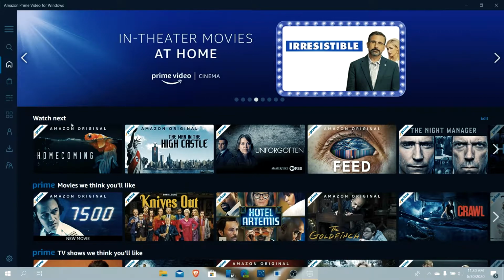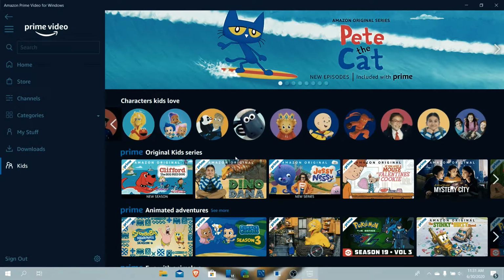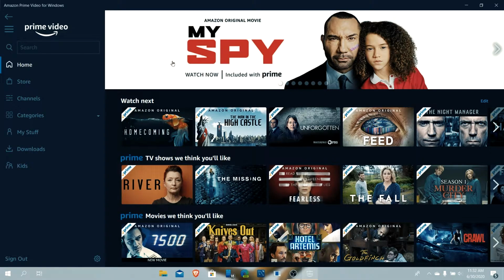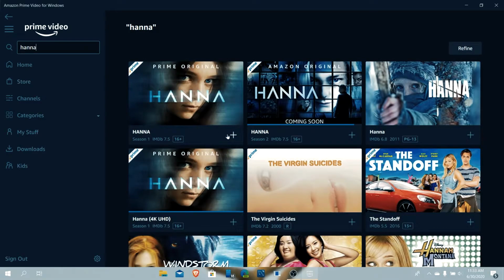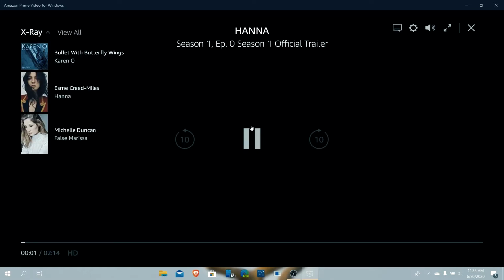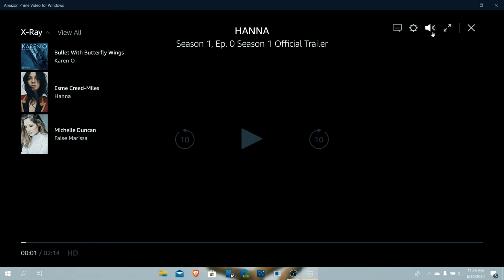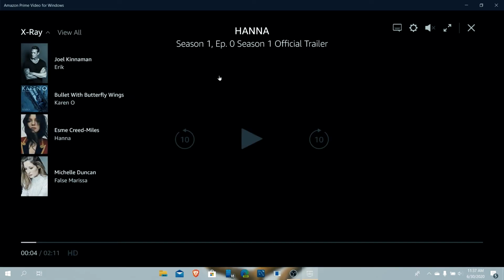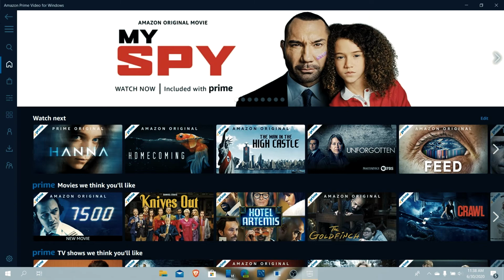Amazon Prime Video [Windows 10] App Review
This is the official Prime Video app for Windows 10. It's been in the store for about a week or two but now you can actually log in to view your favorite shows and movies.